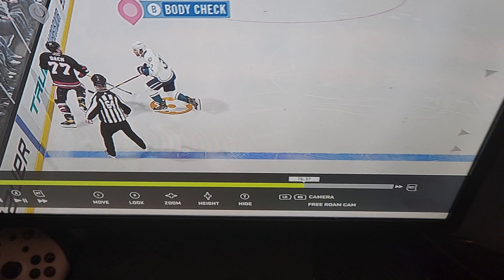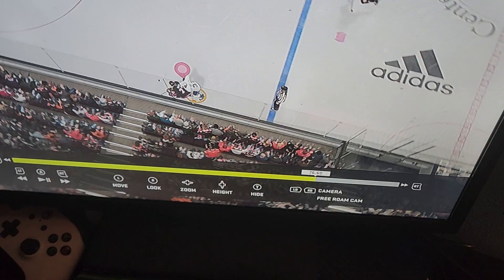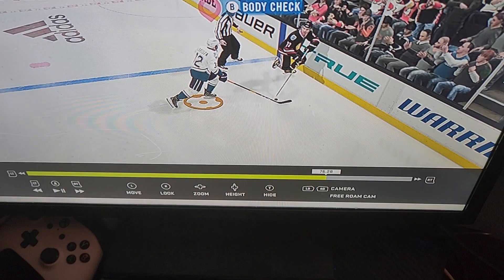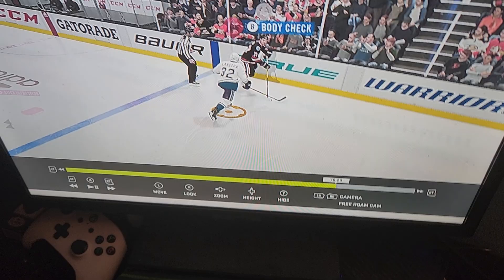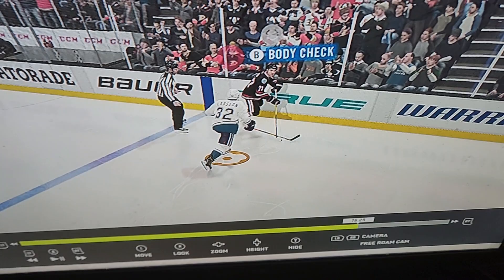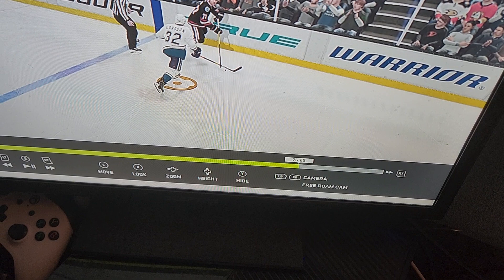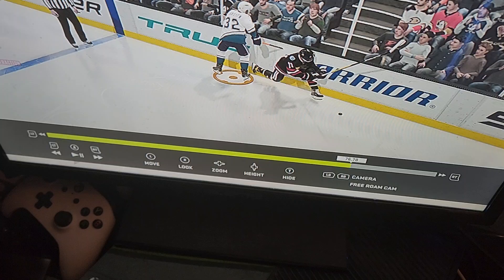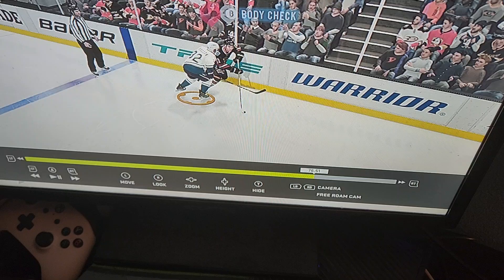Larsson hit on Dach deemed legal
Anaheim Ducks defenseman Jacob Larsson will not recieve Supplemental discipline for his hit on Chicago Blackhawks defenseman Kirby Dach